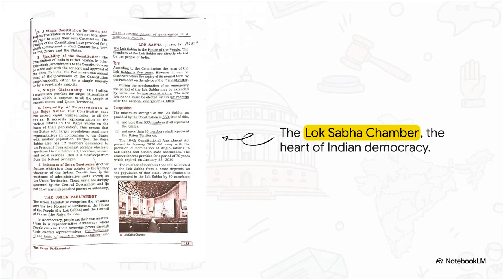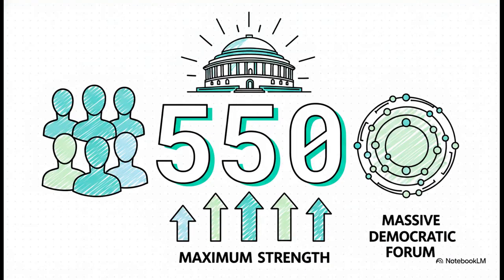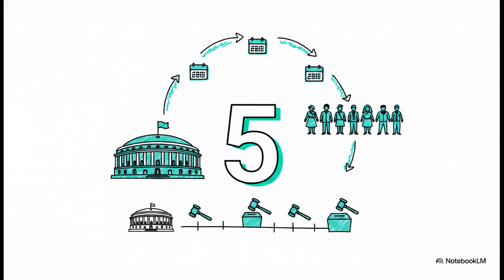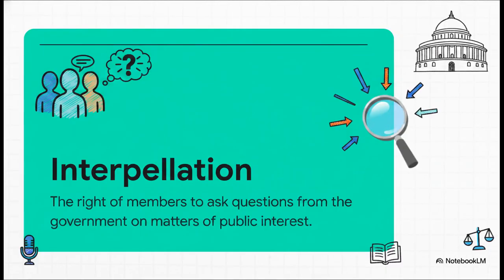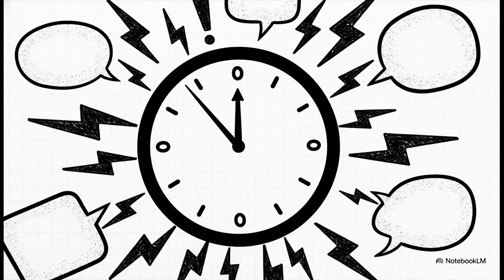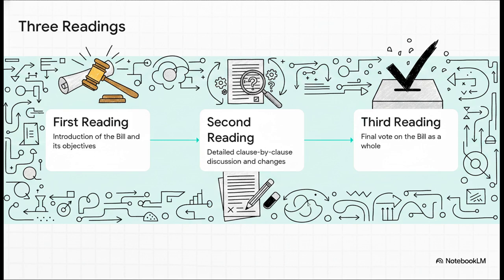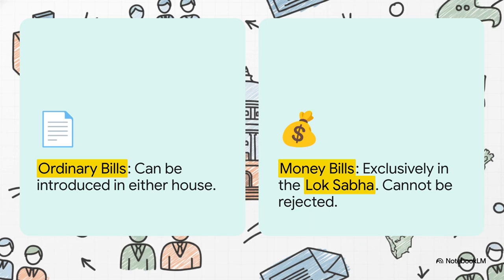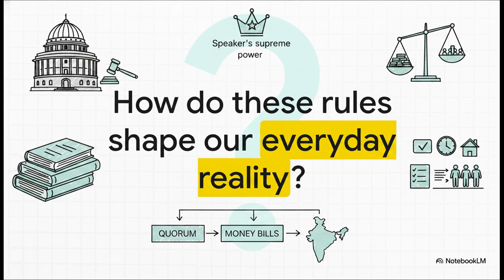Civics Ch 1 - Union Parliament | Class 10th ICSE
Chapter 1 of civics, Union Parliament Explained. According to Board Ommissions